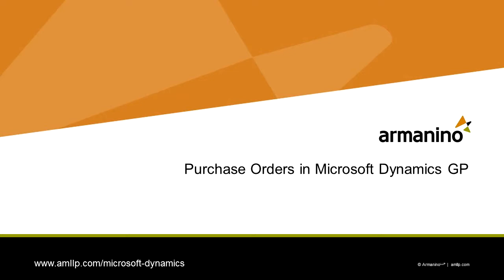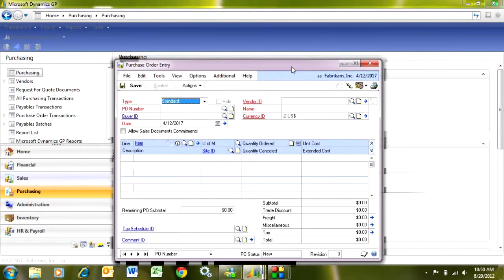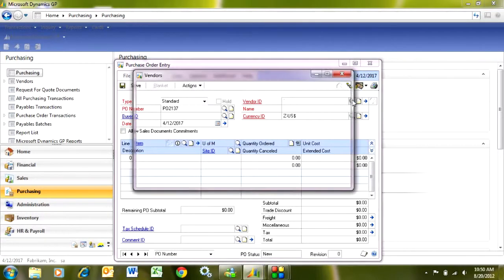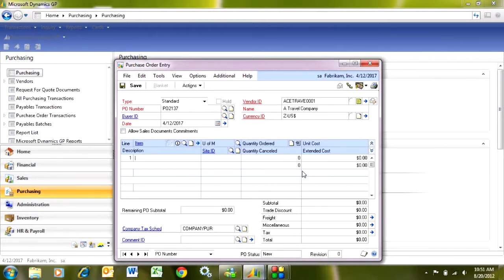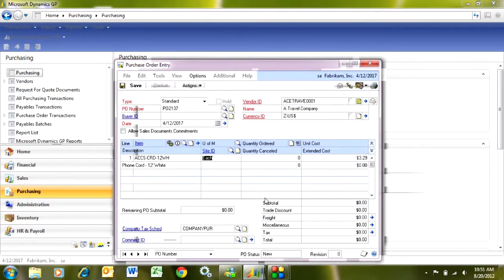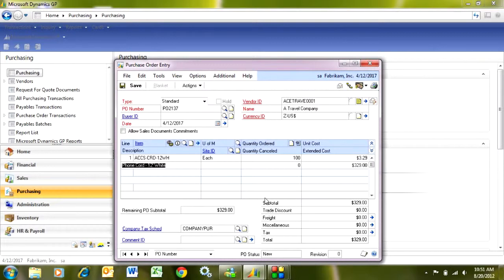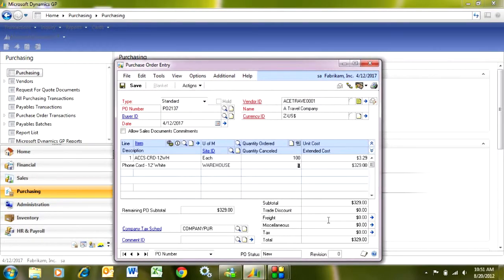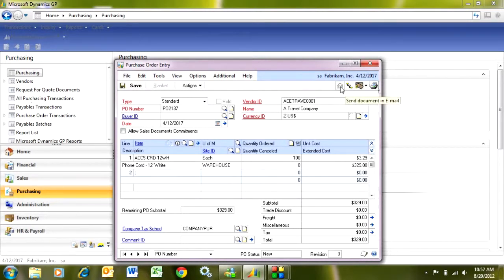Purchase Orders in Dynamics GP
Entering purchase orders in Dynamics GP. Recording purchase commitments is one of the first steps in controlling your procurement process. Dynamics GP includes a flexible purchase order system that you can easily use in your business.